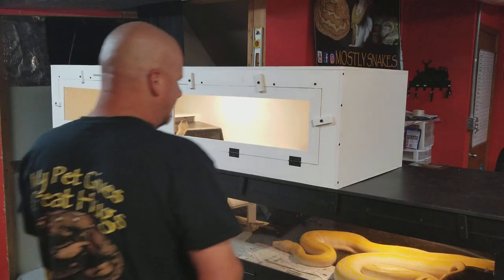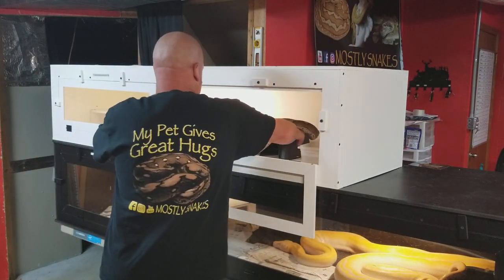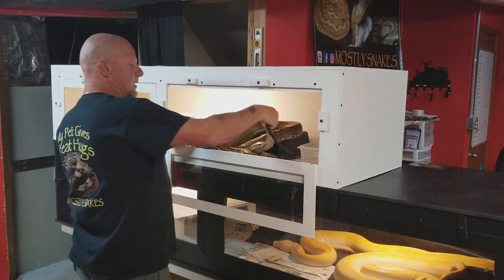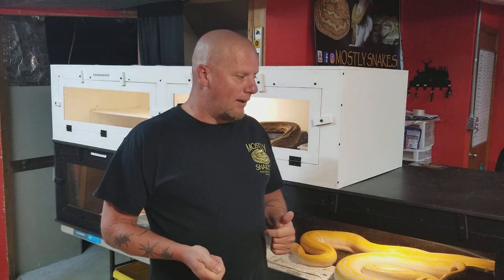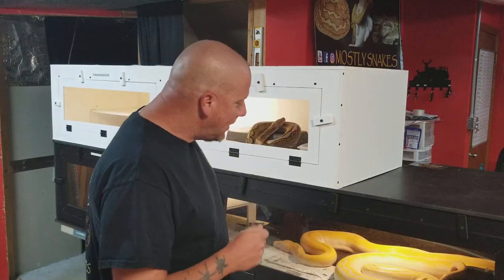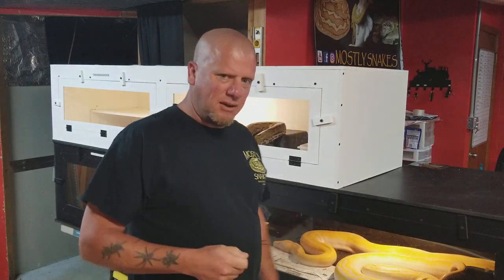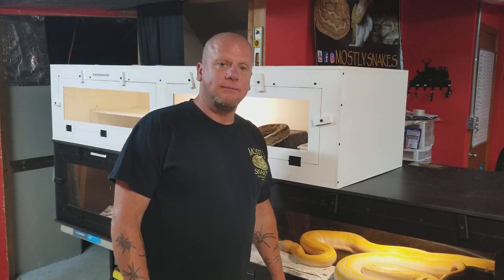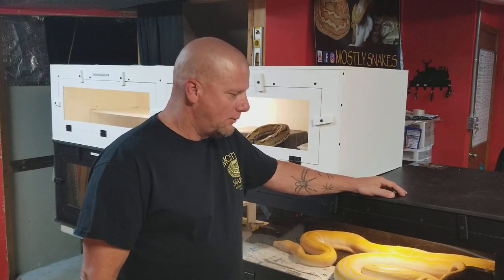Basic Info Needed Prior to Breeding Reticulated Pythons.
Covering the basics on how to get started in the breeding process for your Reticulated Python.  Just a quick overview on the initial requirements.